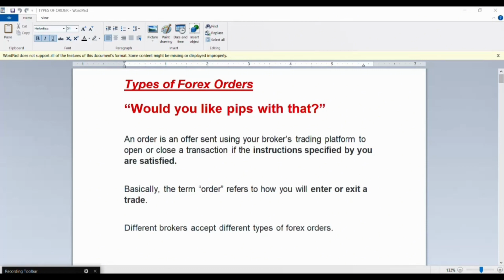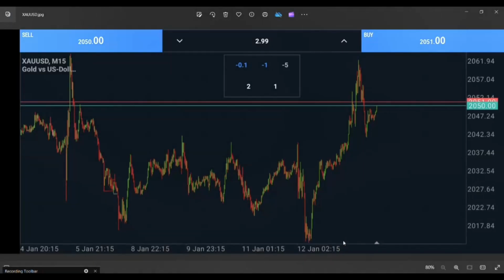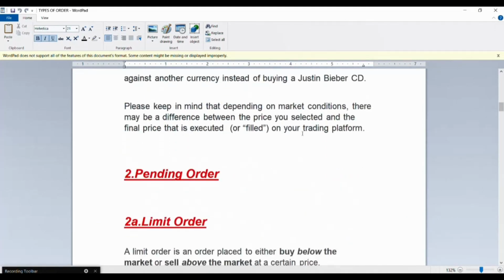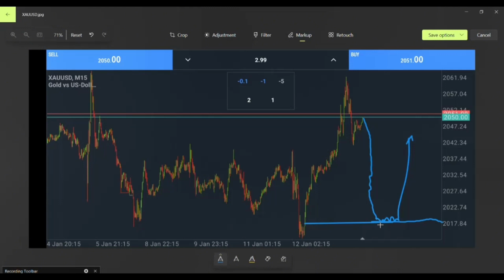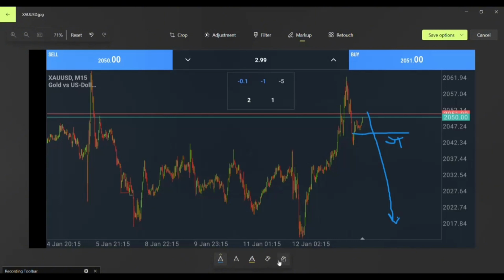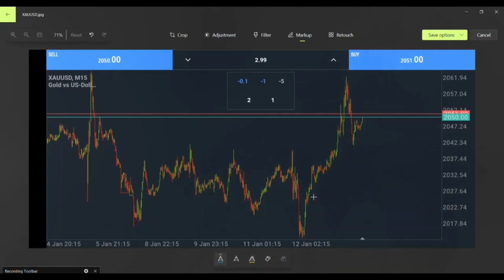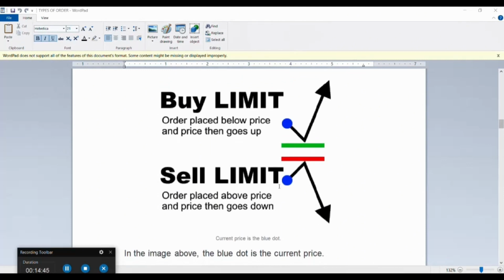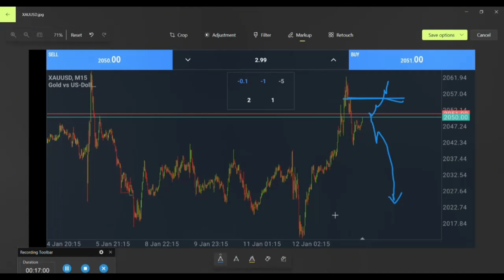TYPES OF ORDERS IN FOREX